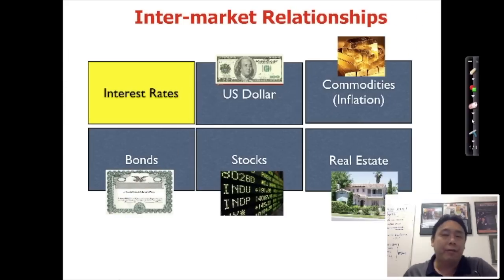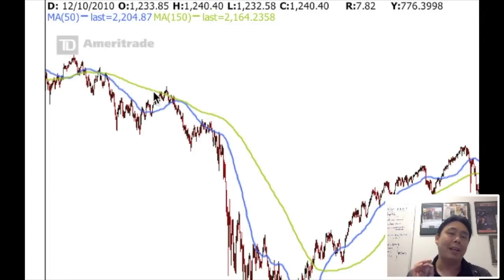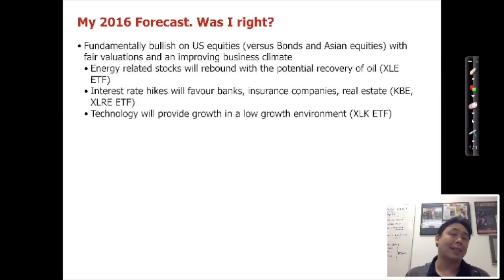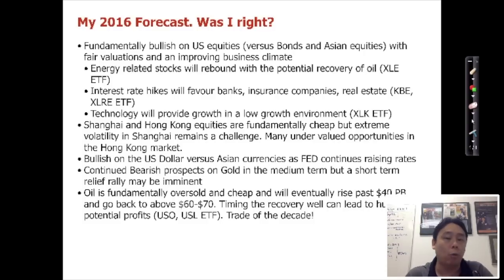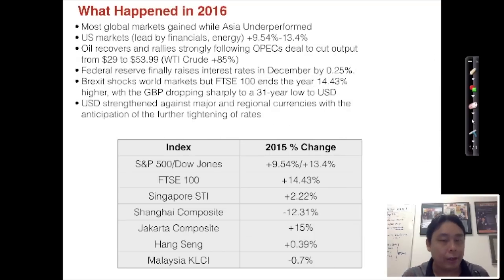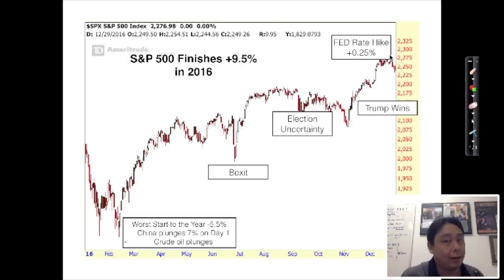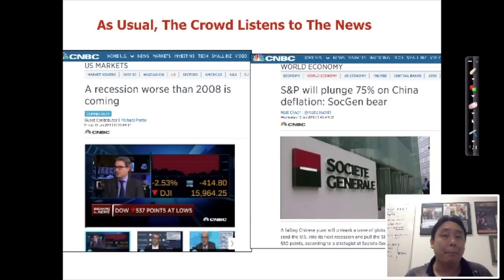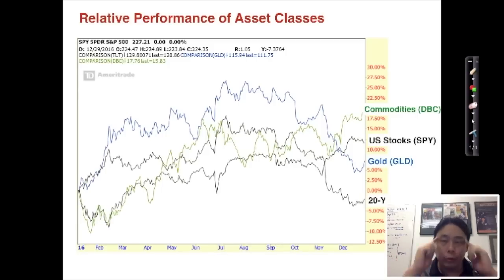Investment Outlook and Opportunities 2017 Part 1 by Adam Khoo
Adam Khoo shares his insights on what he believes are the best investment opportunities for global markets in 2017